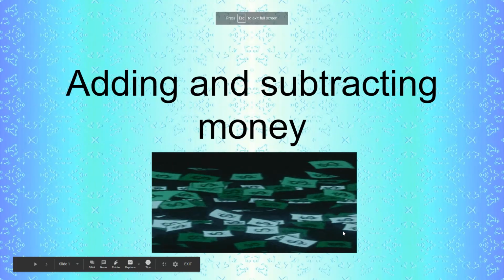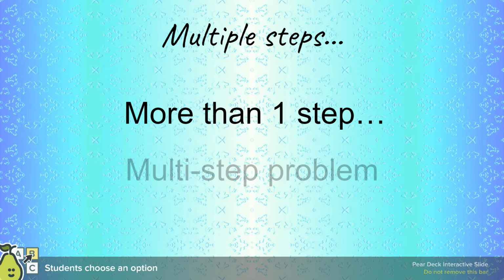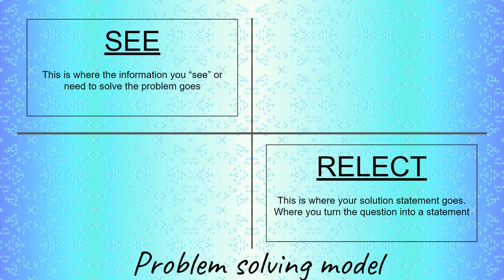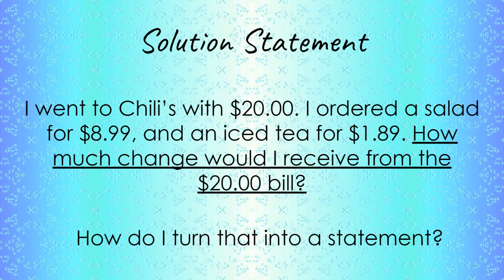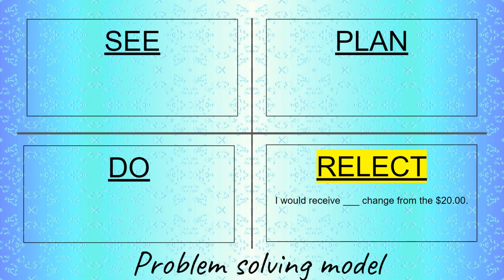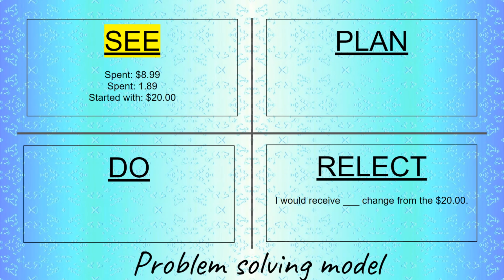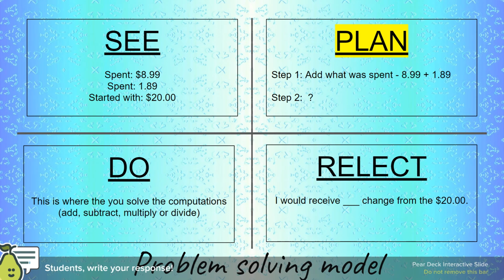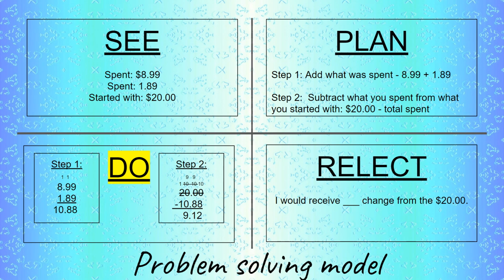Adding and Subtracting Money